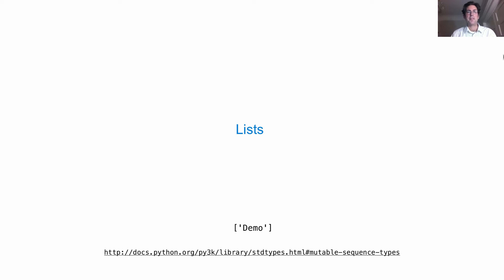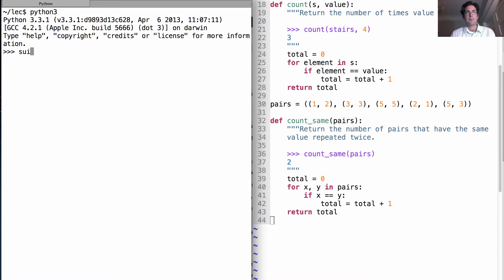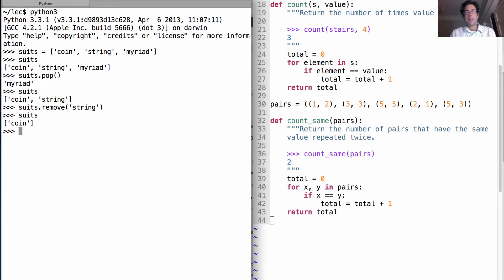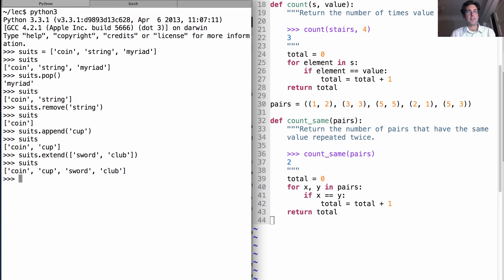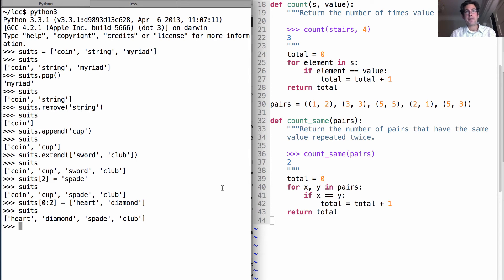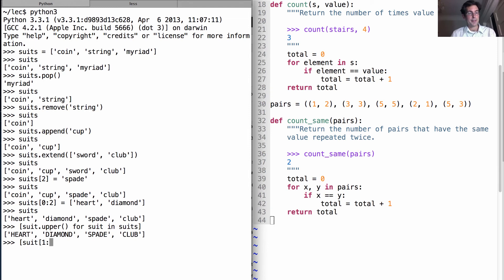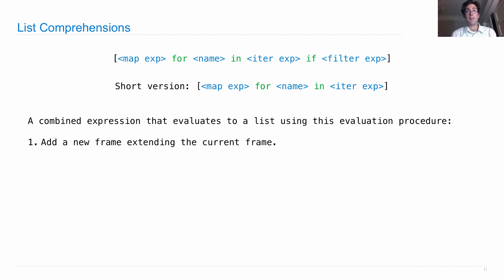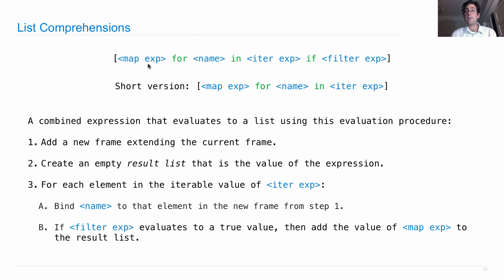61A Fall 2013 Lecture 12 Video 4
Lists